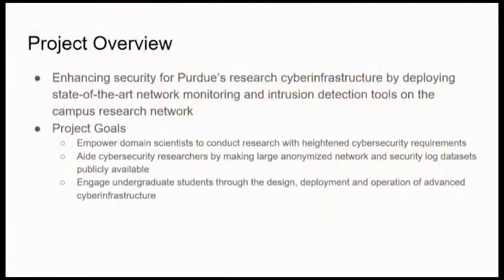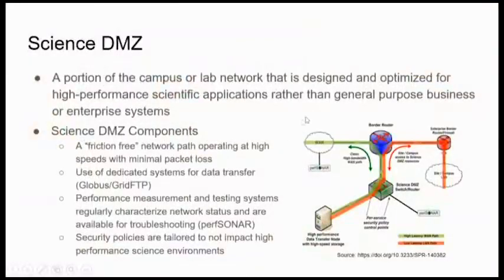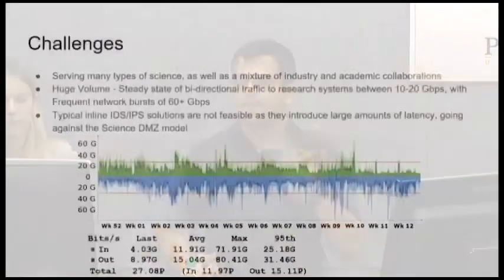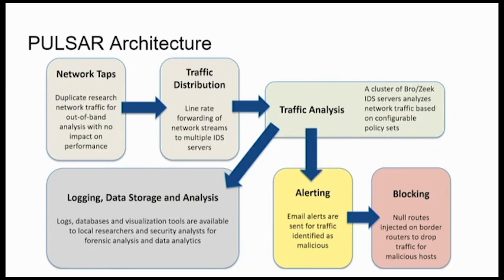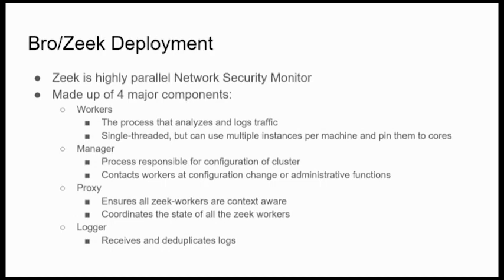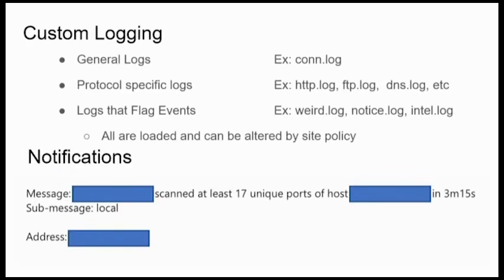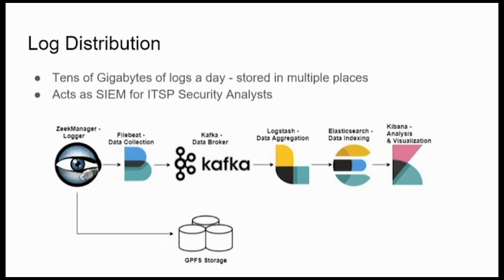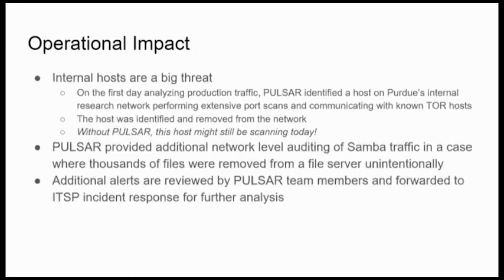The Purdue Live Security Analyzer PULSAR